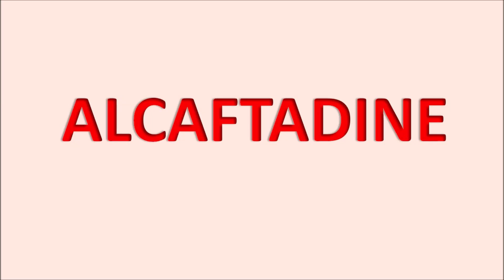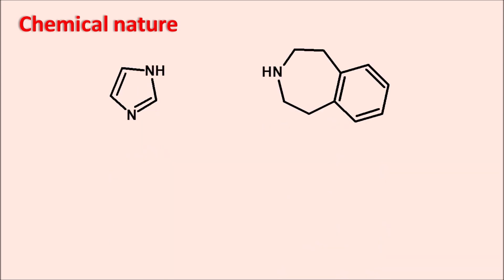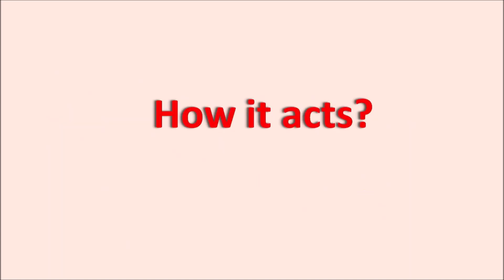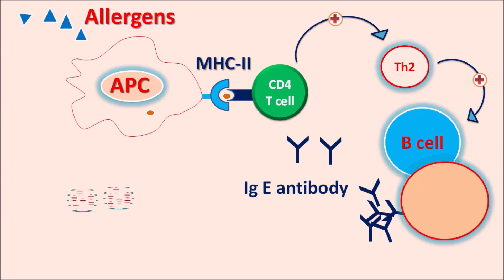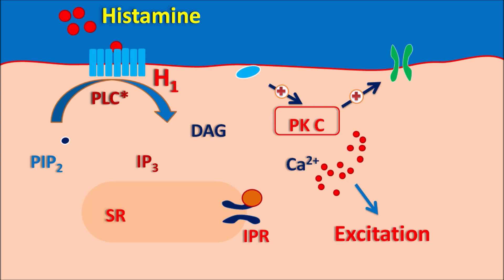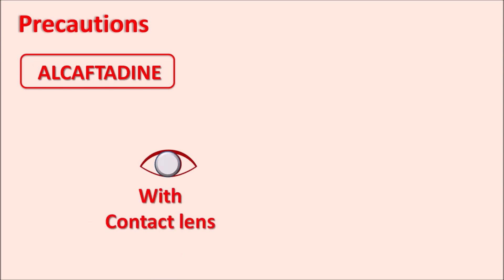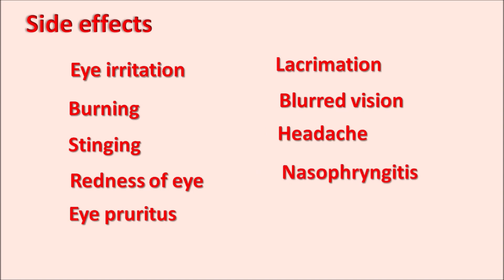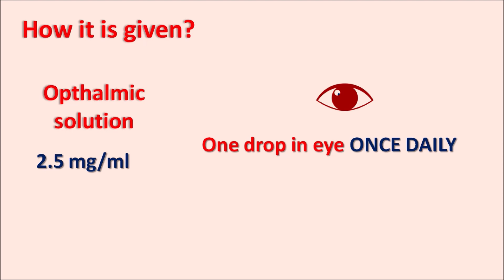Alcaftadine - Mechanism, side effects, precautions & uses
Alcaftadine is a topical antihistamine used as ophthalmic solution for the treatment of allergic conjunctivitis. This drug is chemically imidazobenzazepine derivative that blocks H1 histamine receptors at the eye.